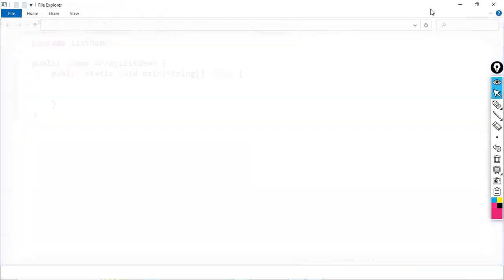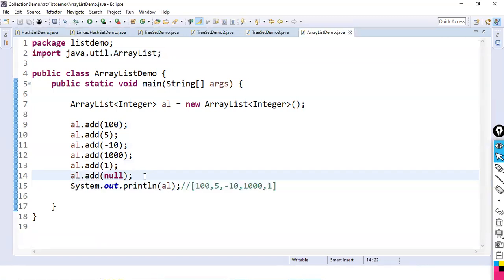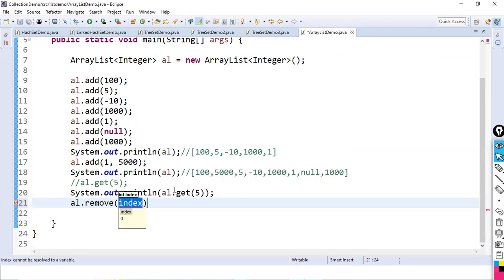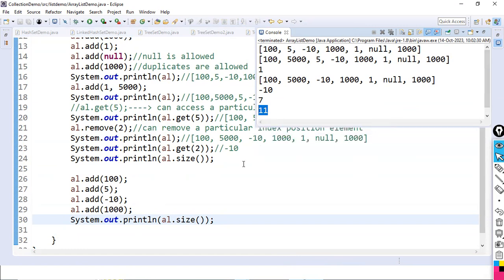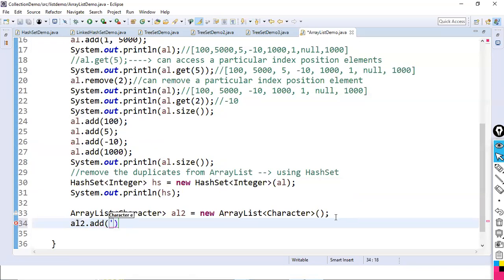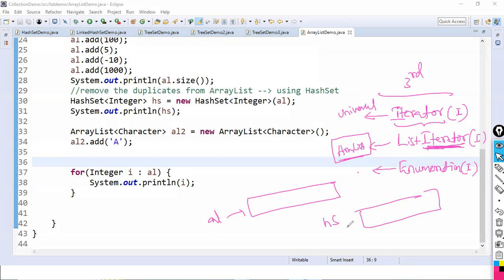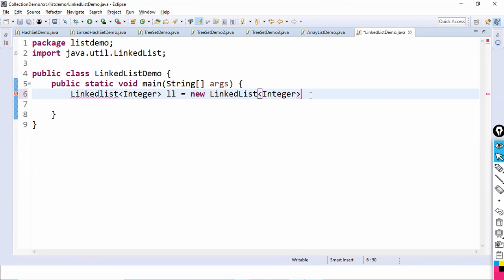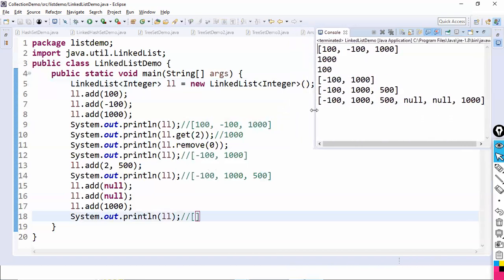33 Java OOPs Demo ArrayList LinkedList